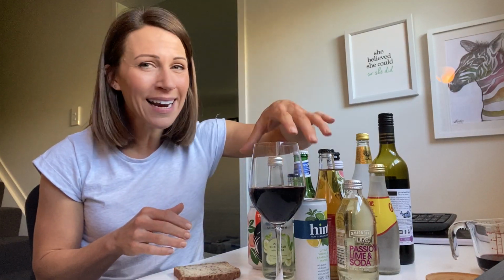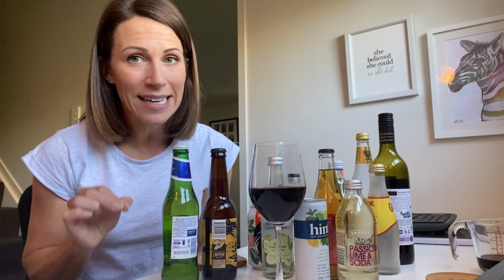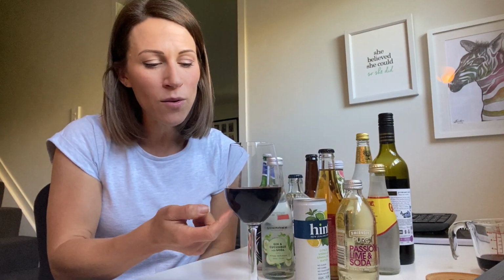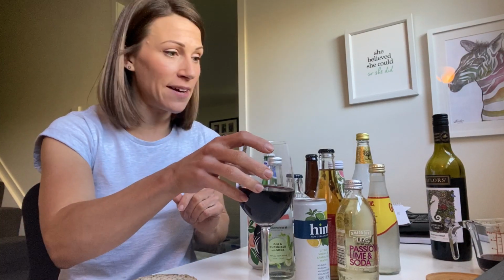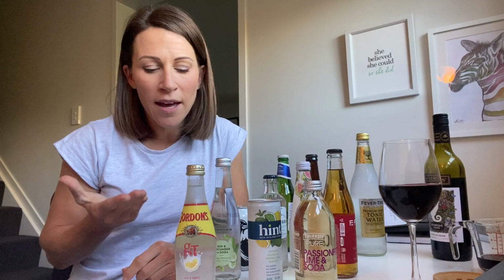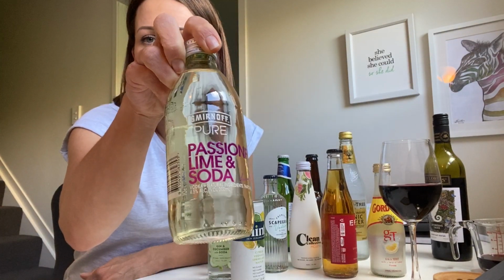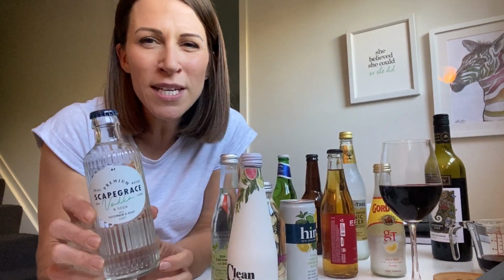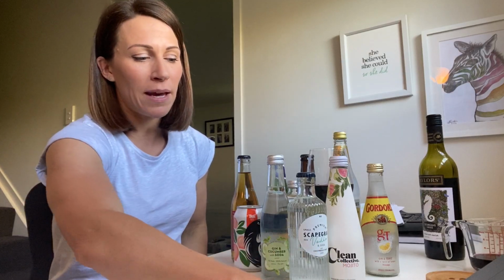Claire Turnbull - Making Healthy Happen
Alcohol